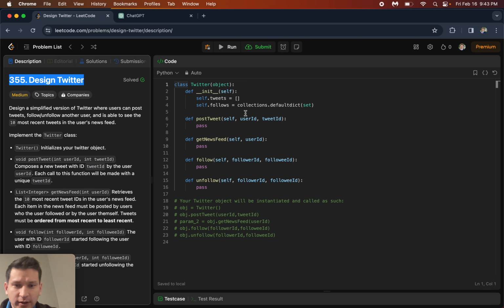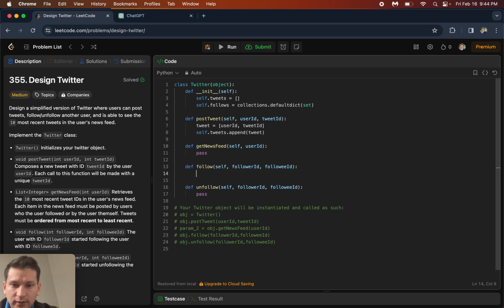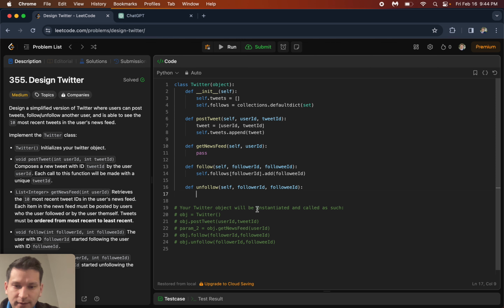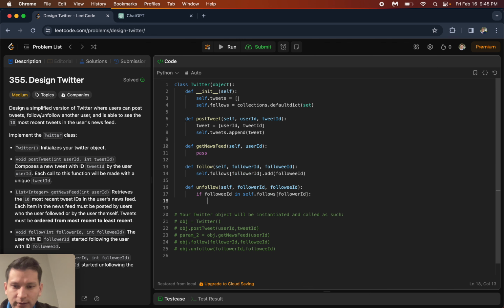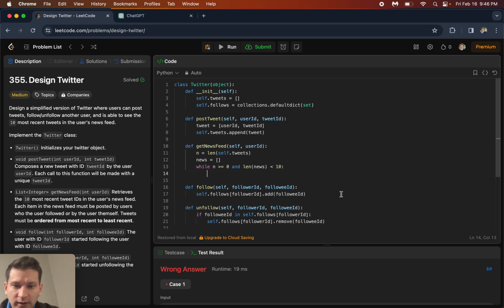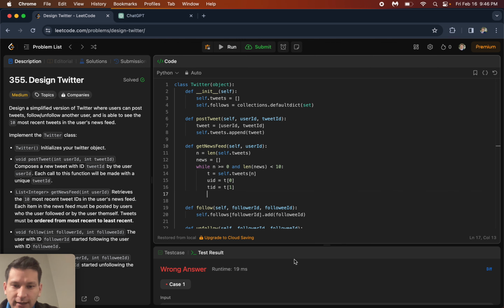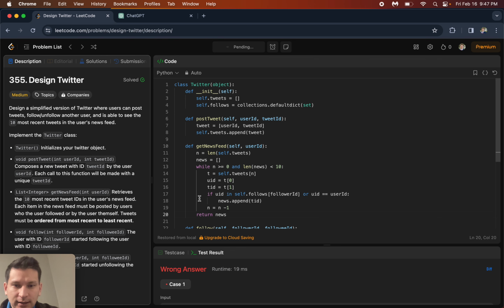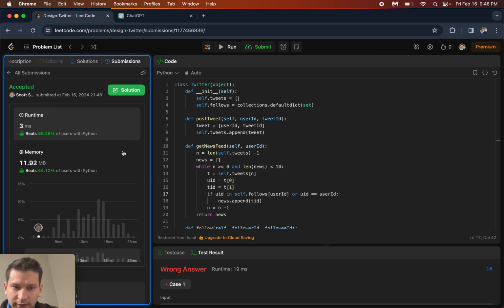Design Twitter - Leetcode 355 - Python